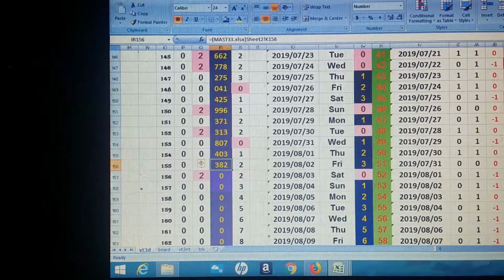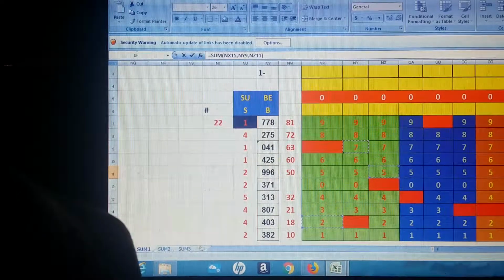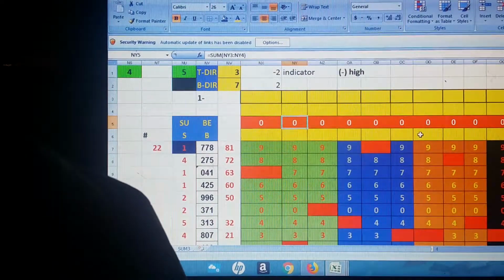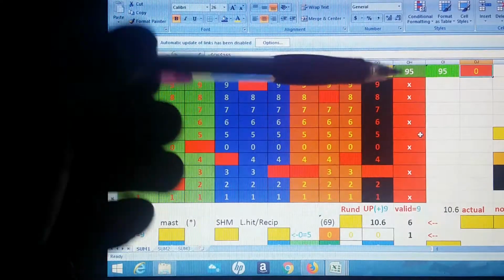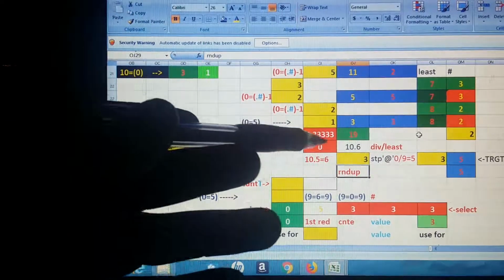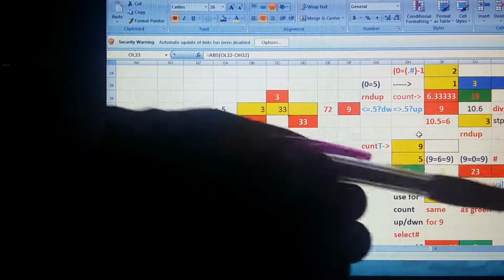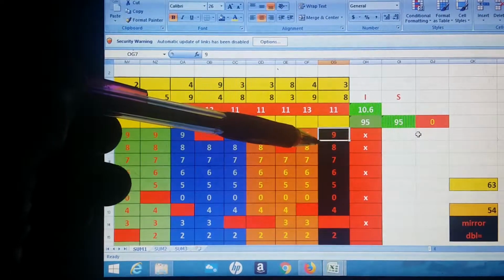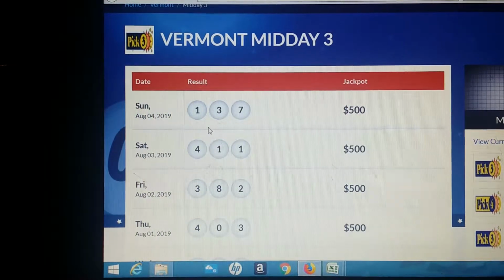Numbers for lottery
Winning system